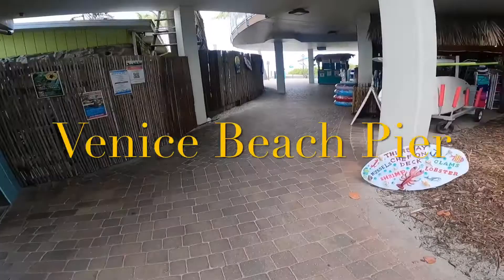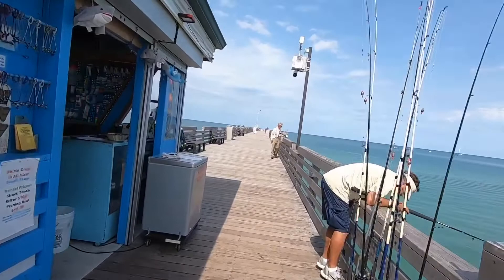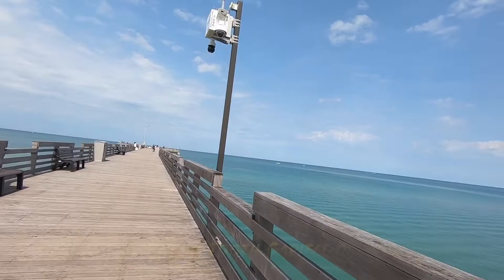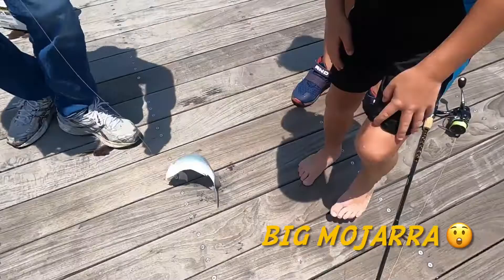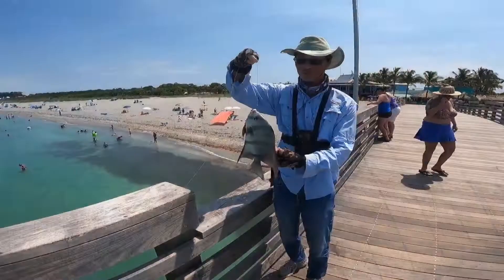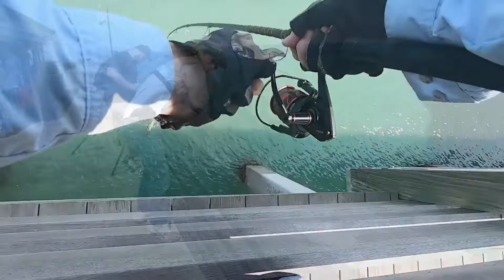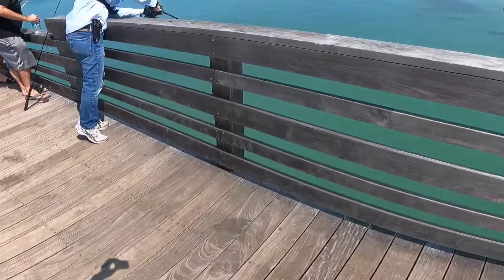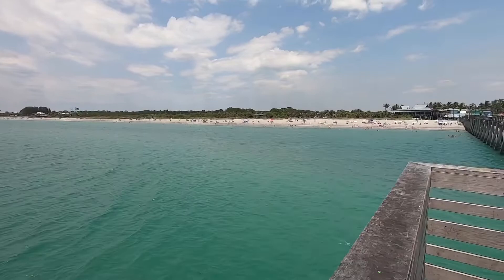Hot Snook Action at Venice Beach Pier, Florida 💥